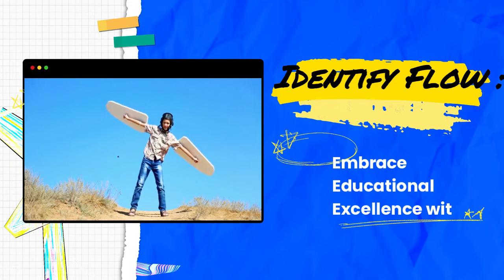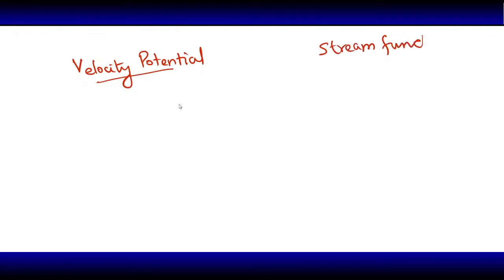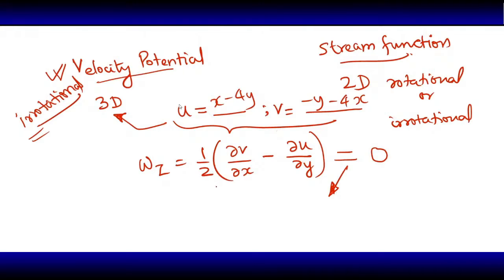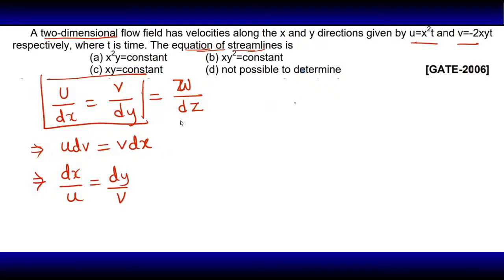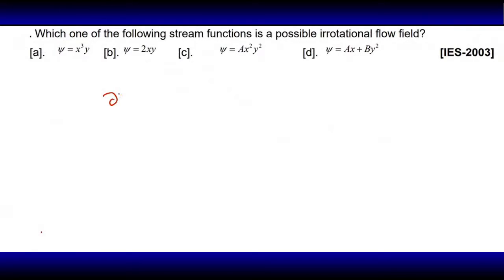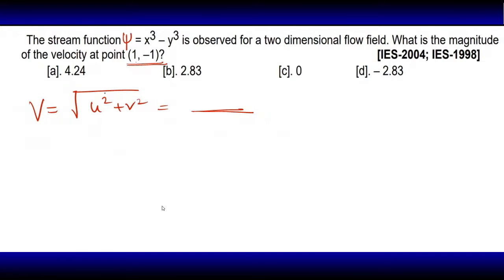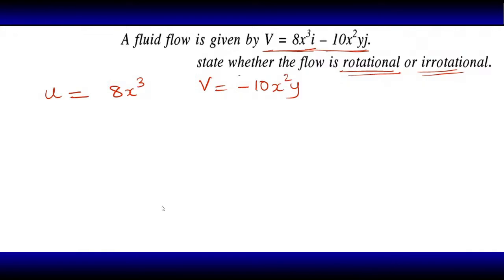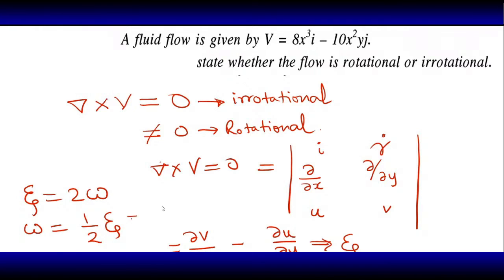Numerical on flow identification: equation of streamline Part 2 || gateaerospace by Aishwarya Dhara